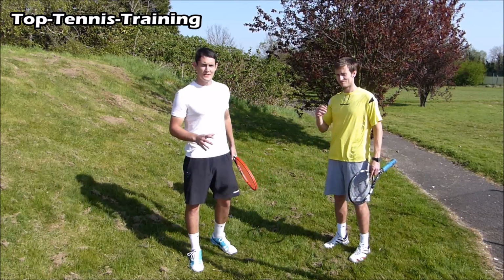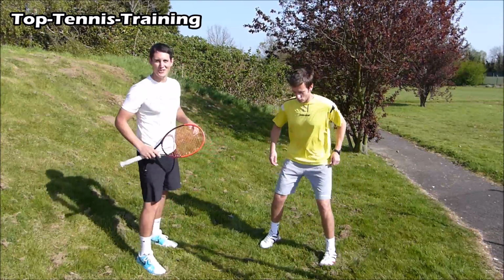Tennis Forfeit Challenge #4 | Racket & Ball Taps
Tennis challenge #4
In this forfeit game, Simon and Alex square off to see who can control the ball better on the frame of the racket tapping the ball up, winner gets to choose the forfeit for the loser, so far Alex is up 3-0, can Simon bring it back?